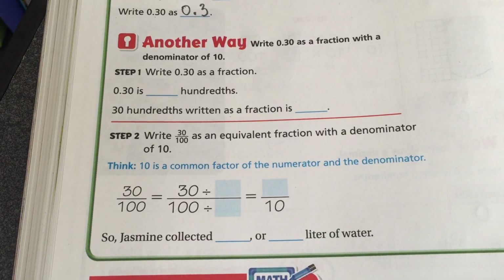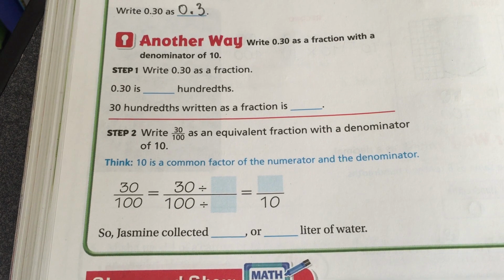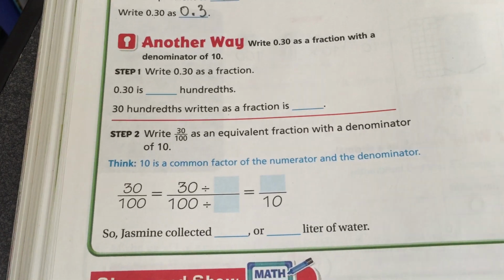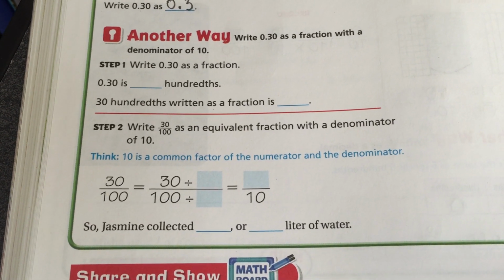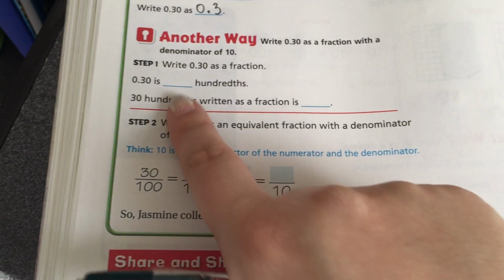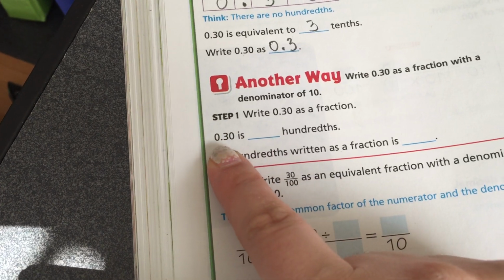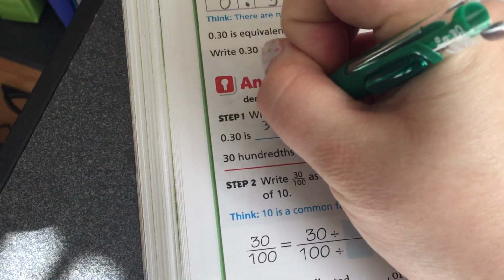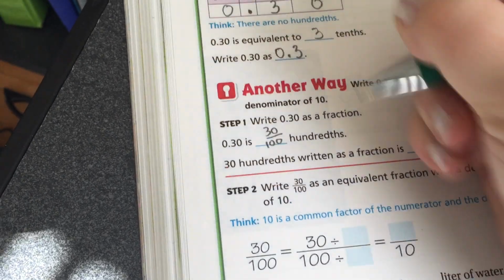4/23/20 Lesson: Go Math: 9.3A Equivalent Fractions and Decimals (part 1)